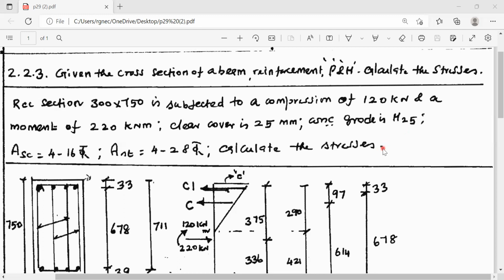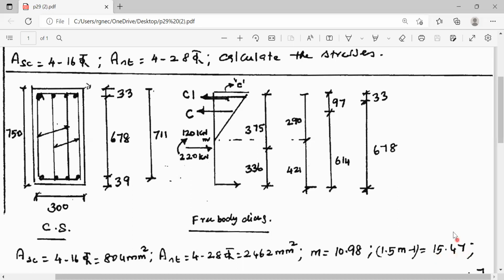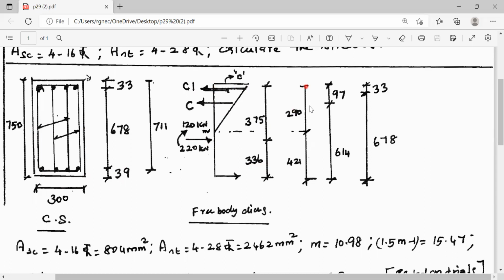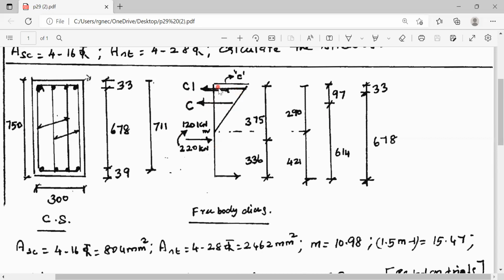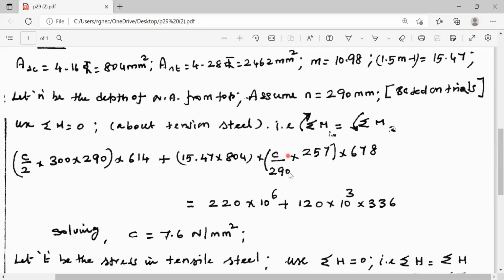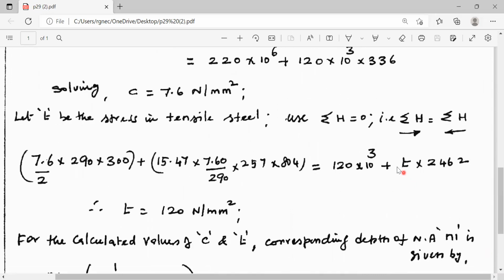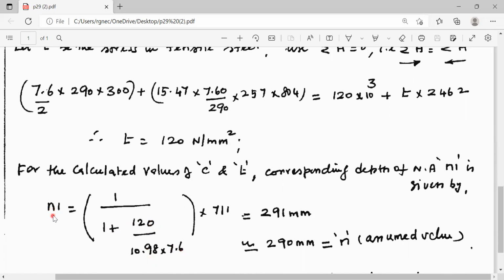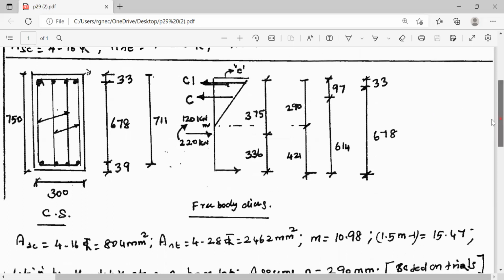RCC section subjected to M & P-calculation of stresses in concrete and reinforcement-RCC/3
This video gives the procedure for calculation of stresses in concrete and reinforcement when the section is subjected to bending moment and compression.Also where blog materials are available on RCC,steel,and structural analysis etc including 500 university questions.The download is free.